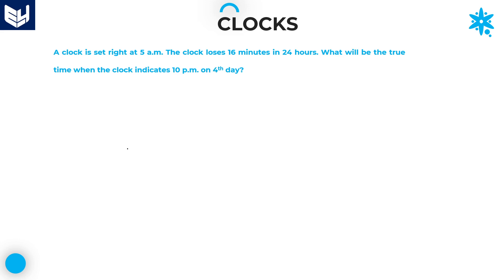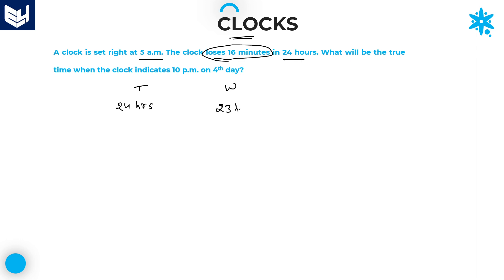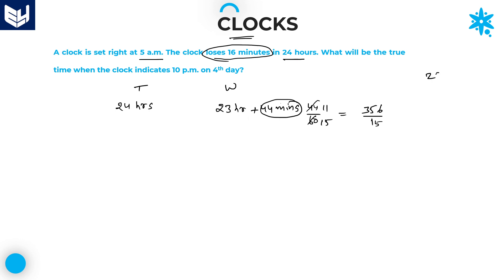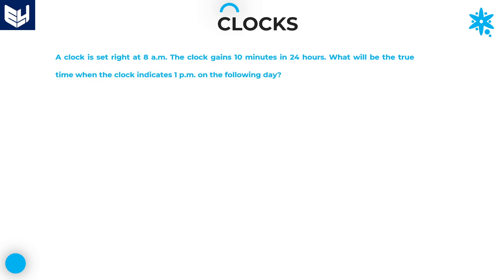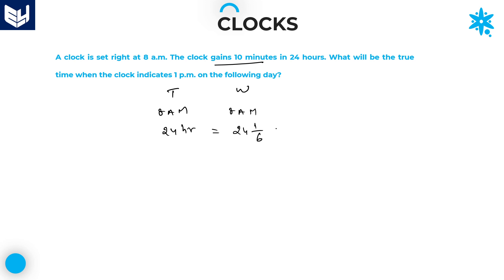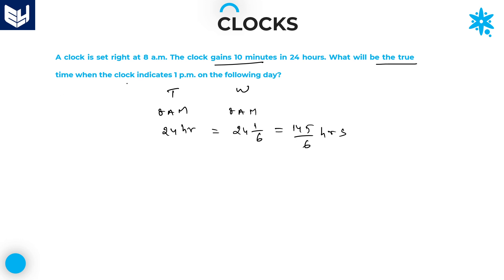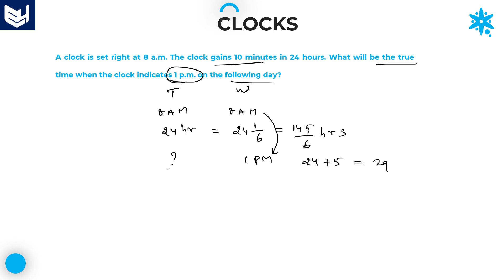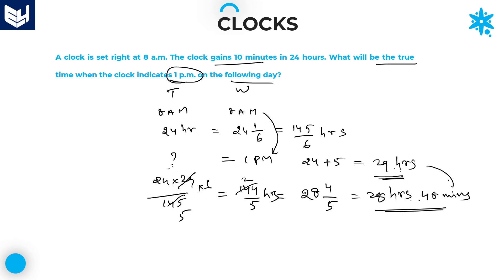Clock Problems | True time | Reasoning | Part-13 | Bharath Kumar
Clocks - Reasoning
When was correct time